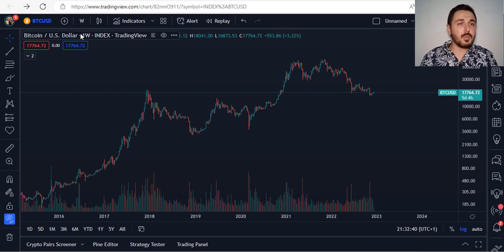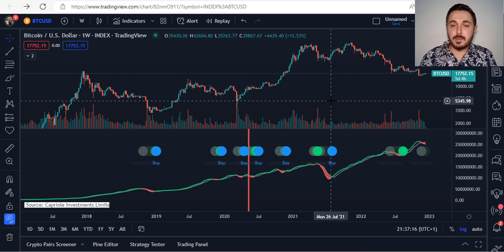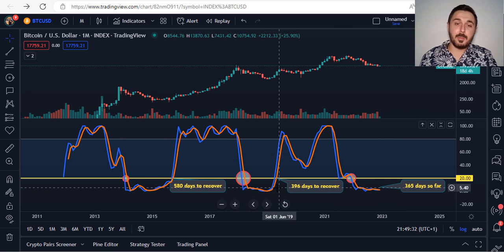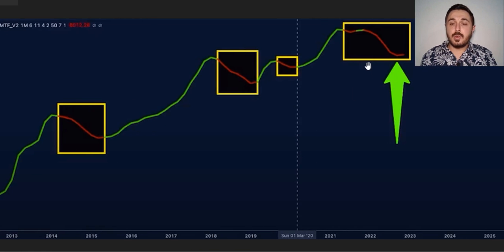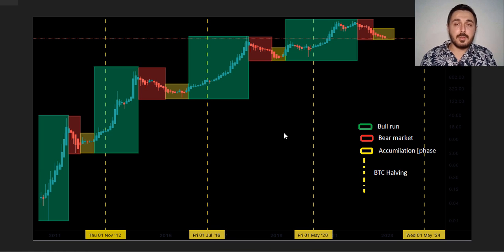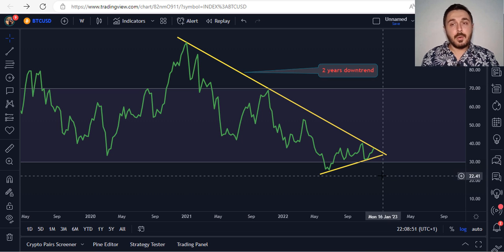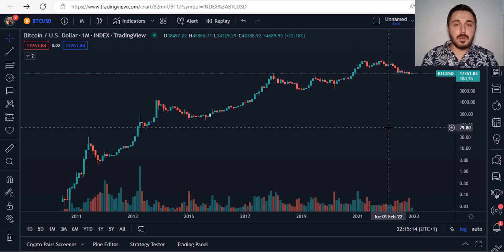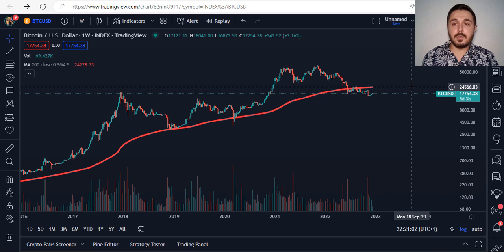!!!WARNING!!! Wake up call -- surprise coming soon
Realistic outlook for Q1 of 2023 if bullish divergence is confirmed :p